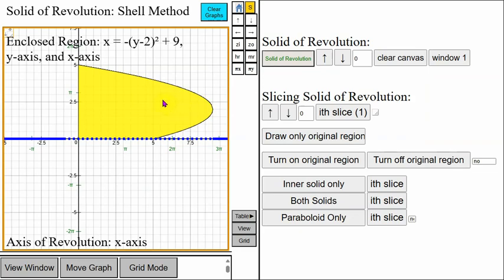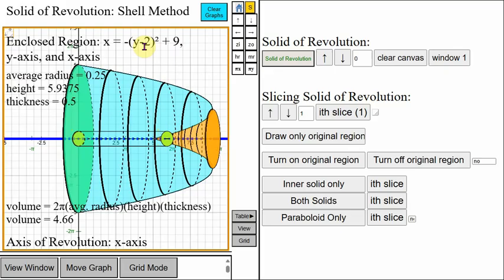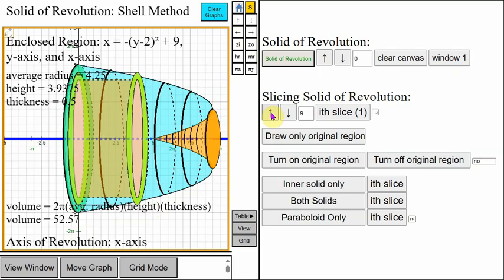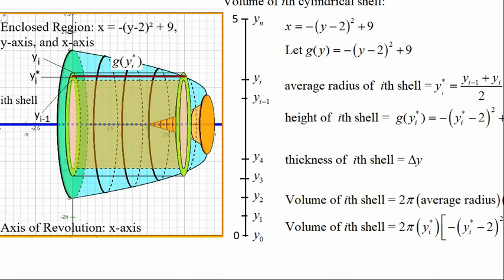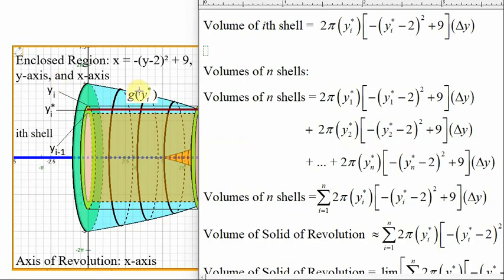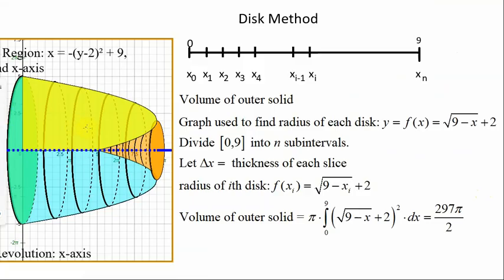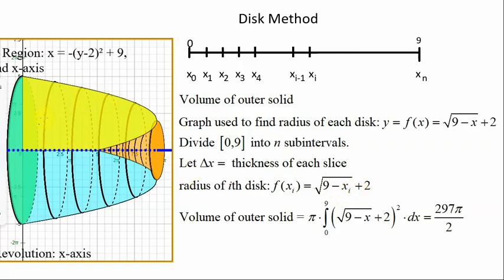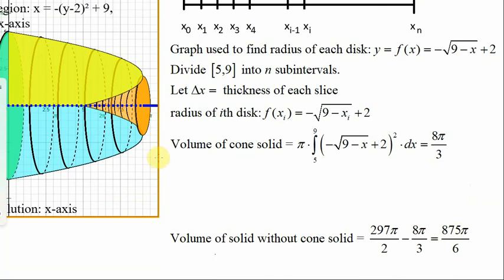Calculus (video 199): Solid of Revolution; Shell Method; axis of revolution is x-axis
Solid of Revolution; Shell Method; axis of revolution is x-axis